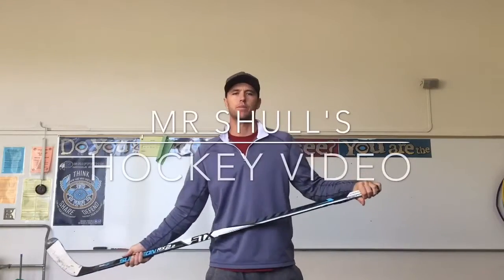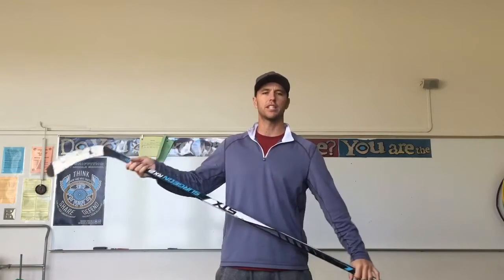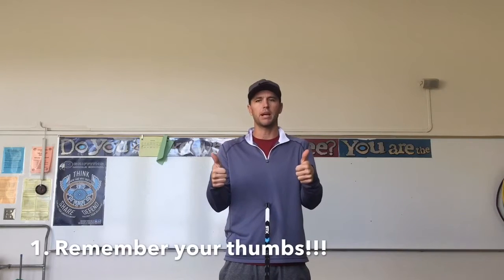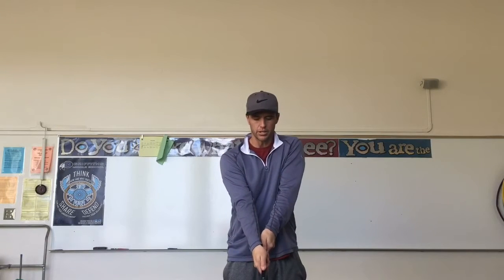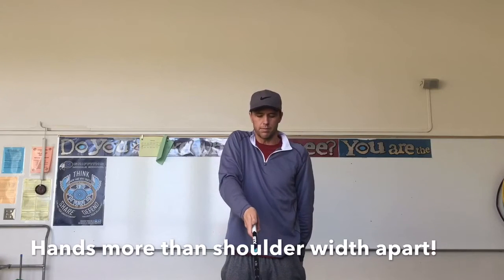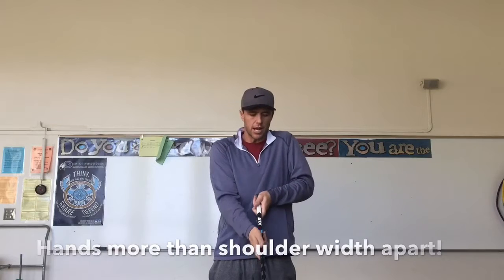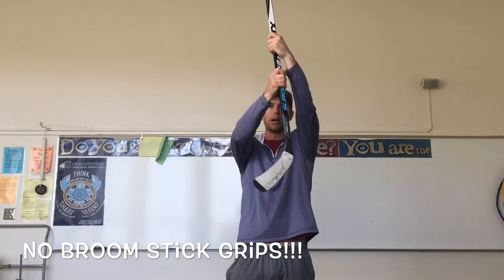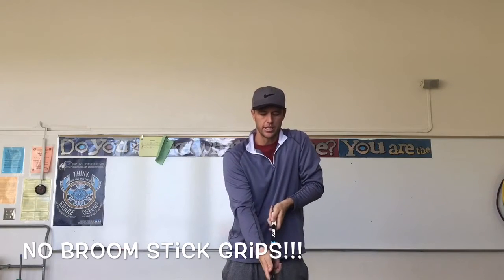Hockey grip and shots